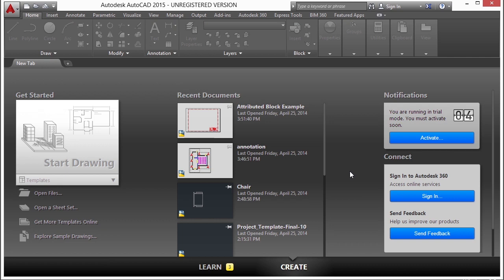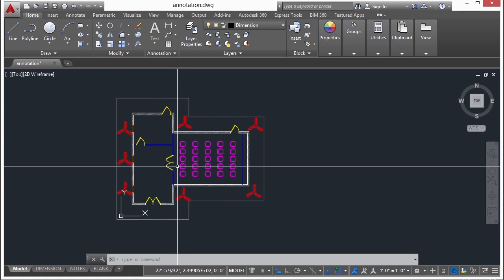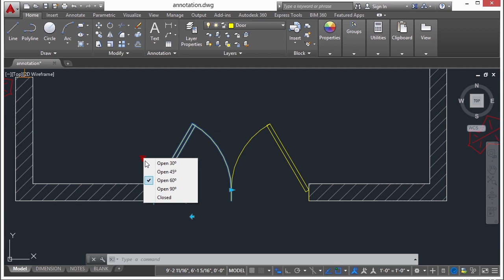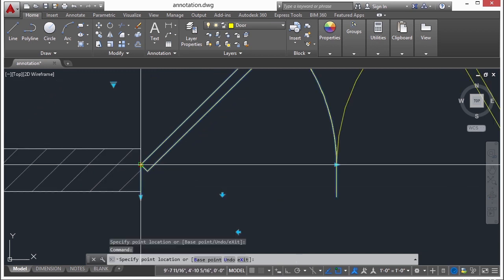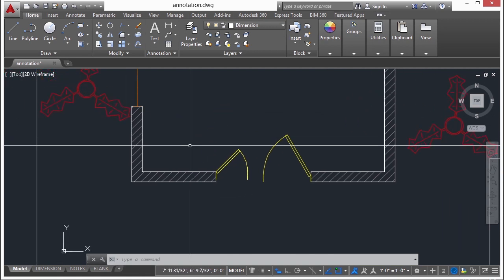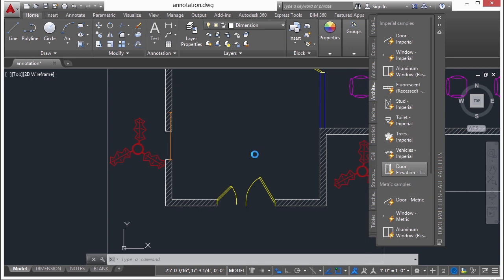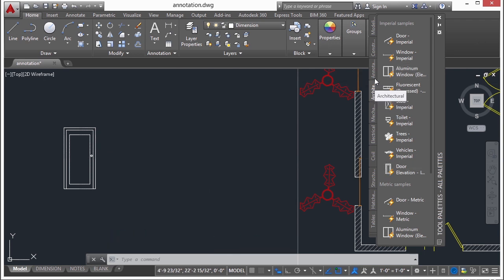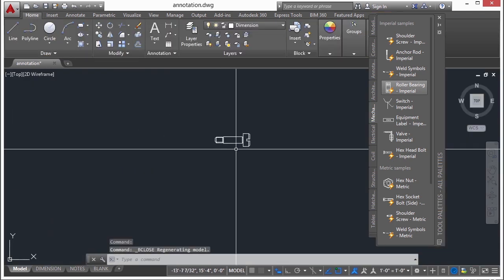Introduction To Dynamic Blocks1 autocad